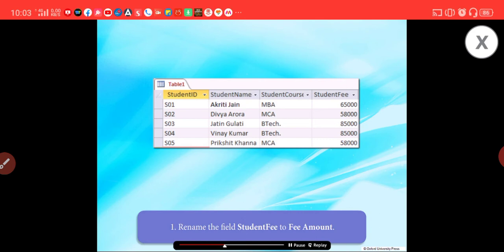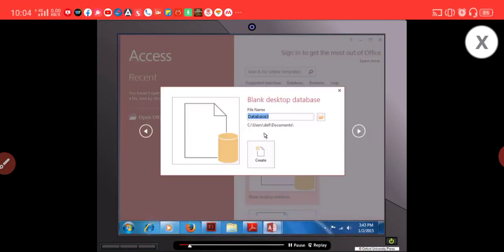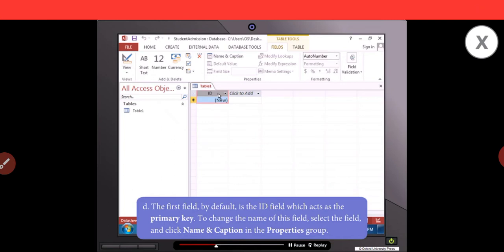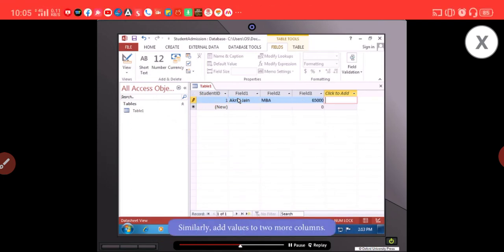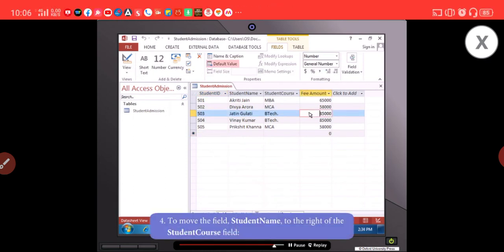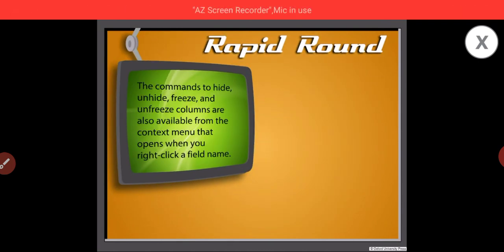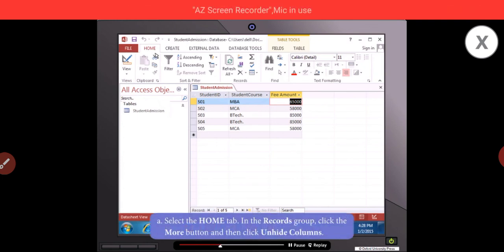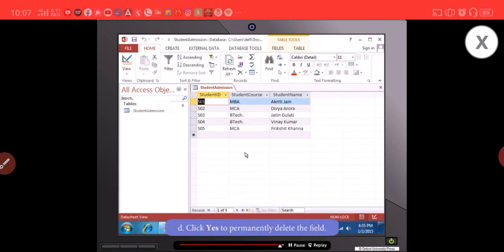How to create table in dbms